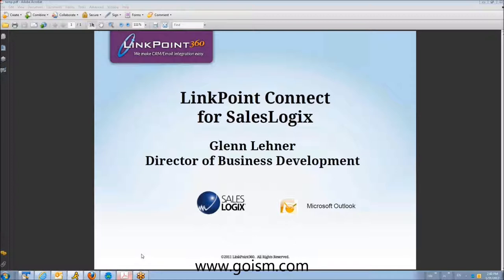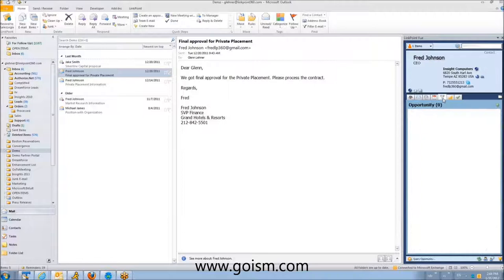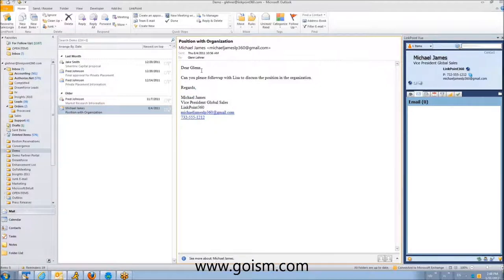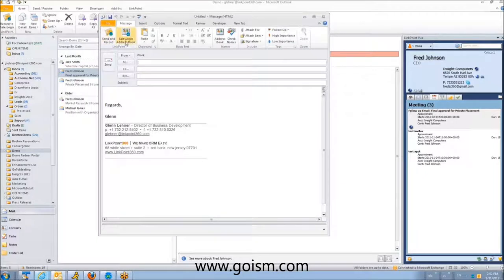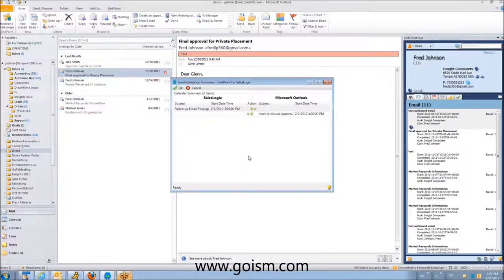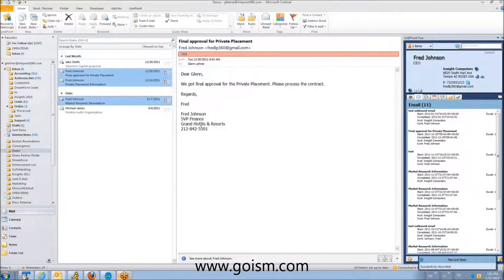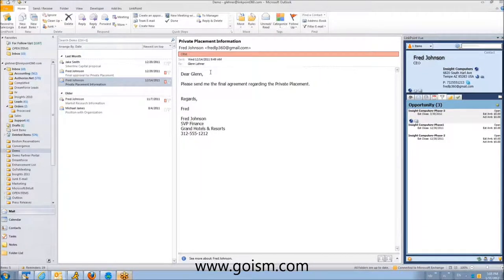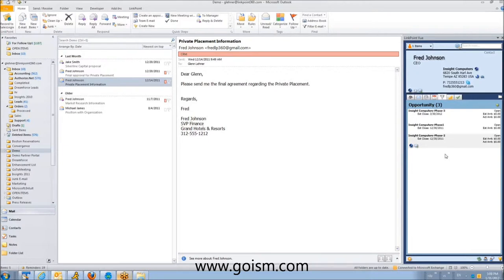Increase Sage SalesLogix End User Adoption with Closer Outlook Integration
Glenn Lehner from LinkPoint 360 shows you how integrating your Sage SalesLogix CRM system with Microsoft Outlook will increase your sales teams overall adoption of Sage SalesLogix and eliminate sloppy and manual data entry.